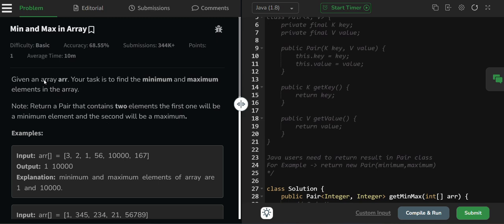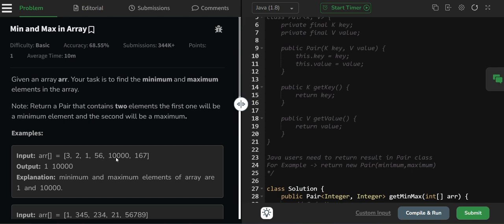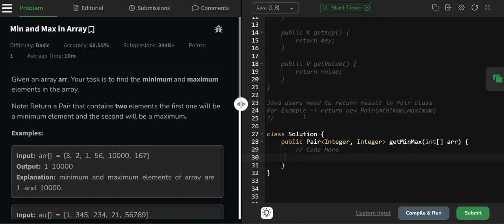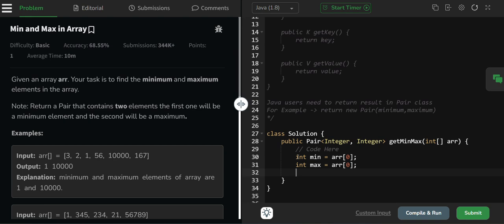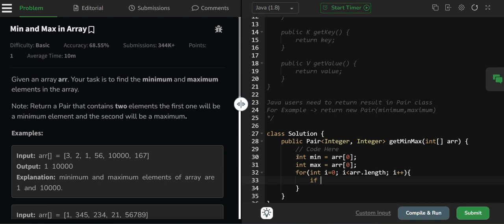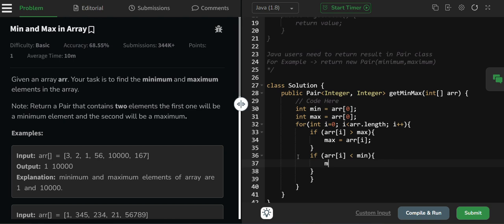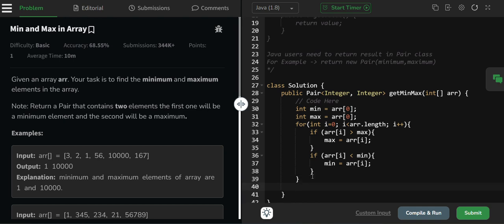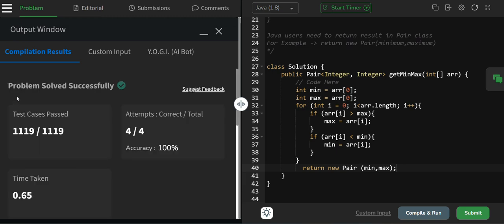assignment 4 min and max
to solving the min and  max using array